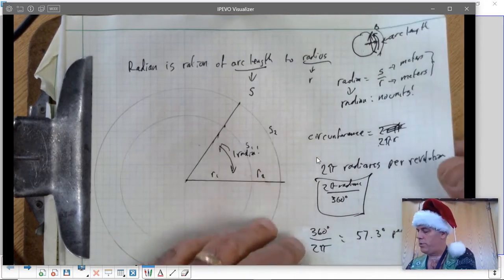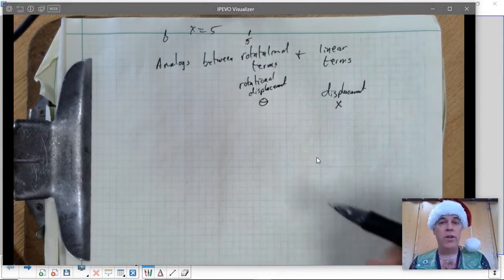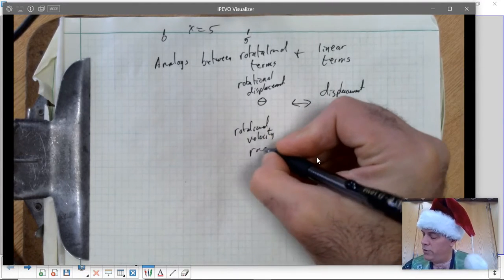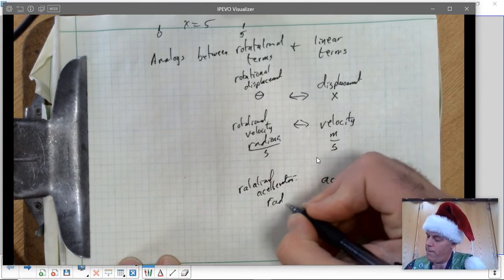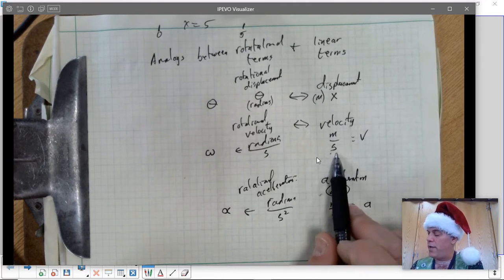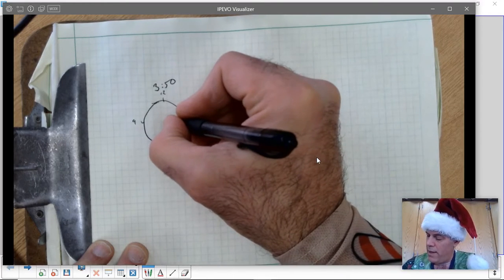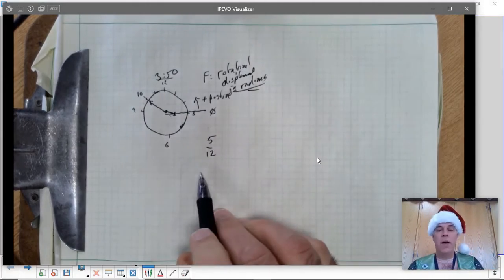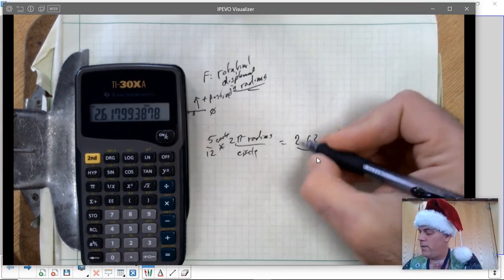Radians part 2 0f 2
Rotational units, and an example of a problem using radians.